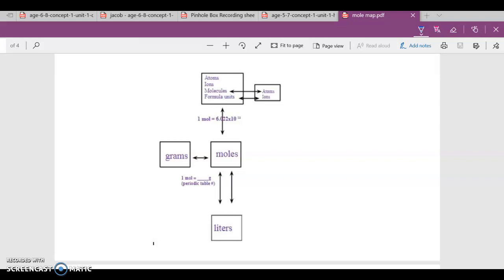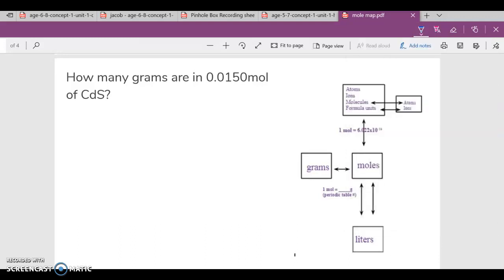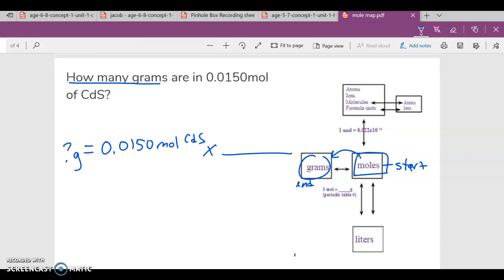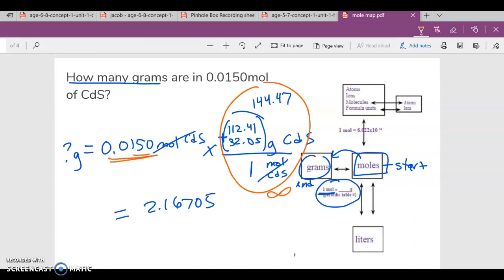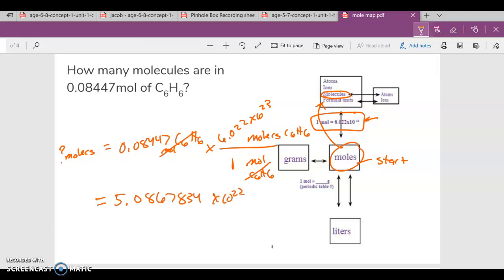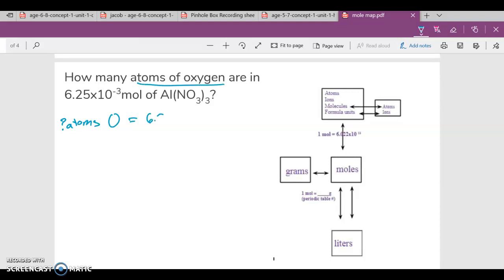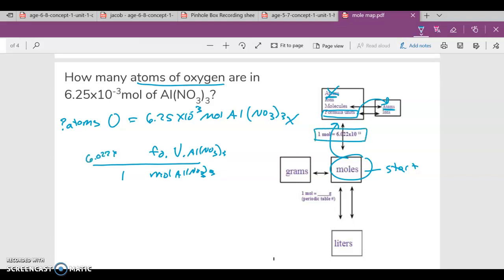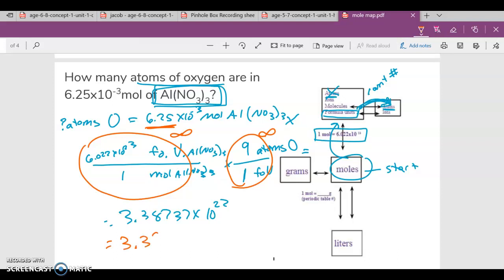mole map problems - recap